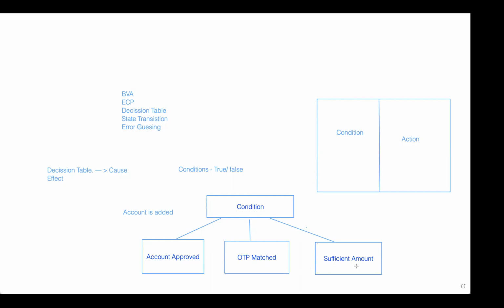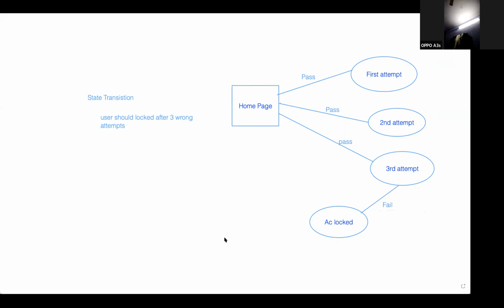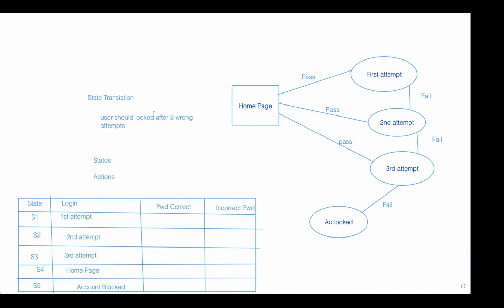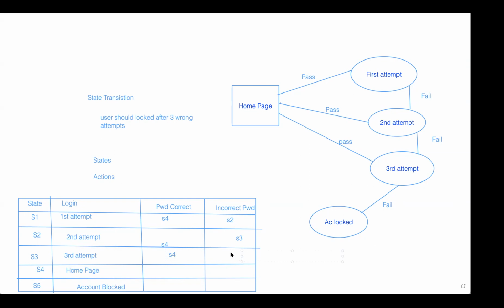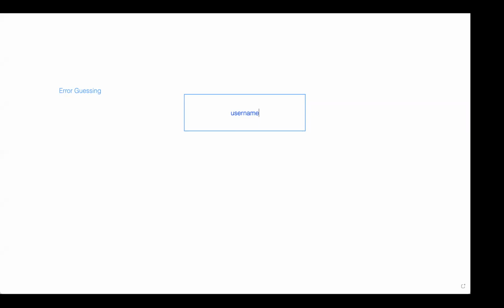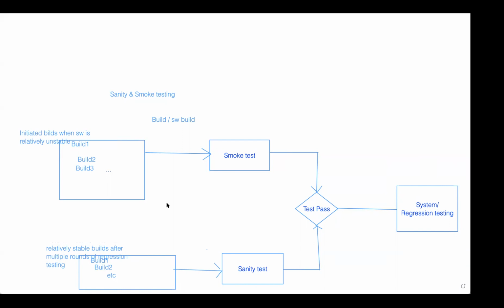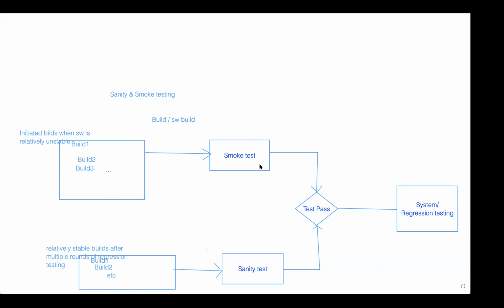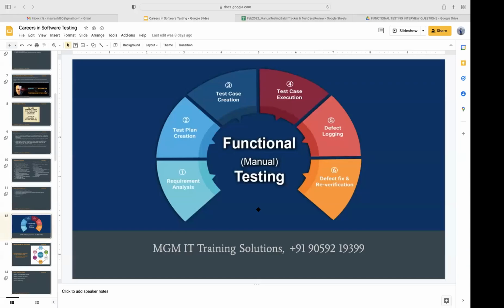Manual Testing-Demo-Feb15-Test Design techniques continuation and Testing terminology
1. Test Design techniques continuation and
2. Testing terminology